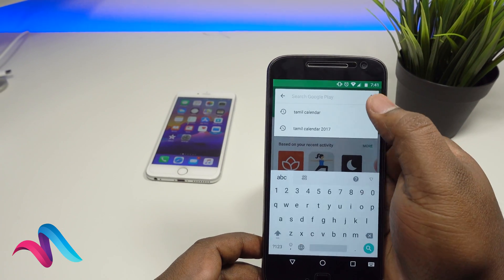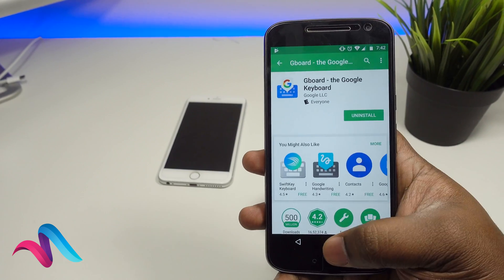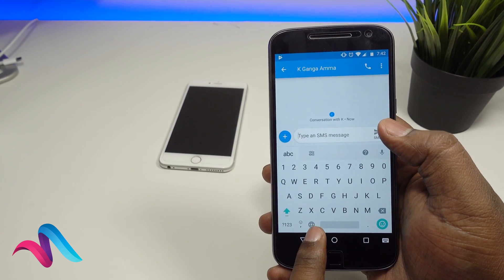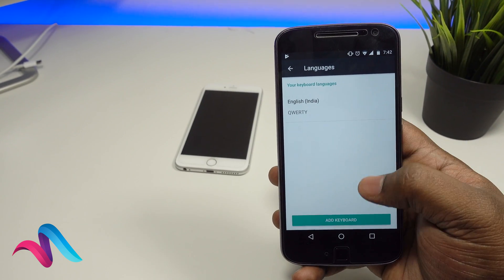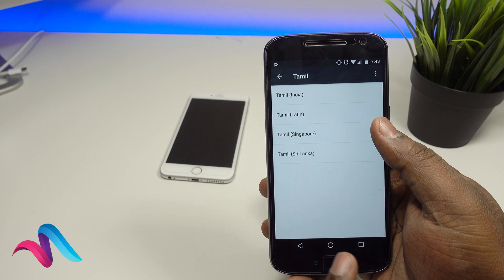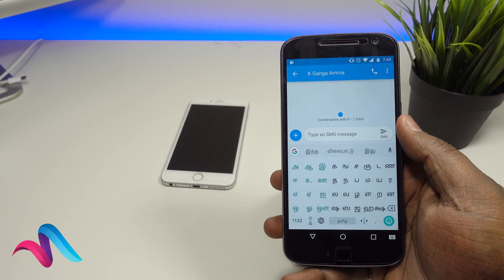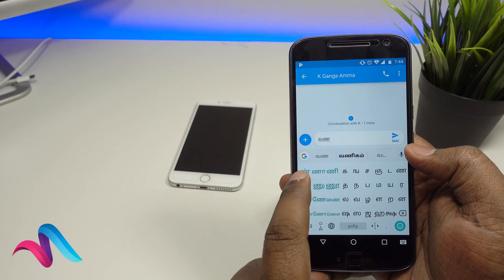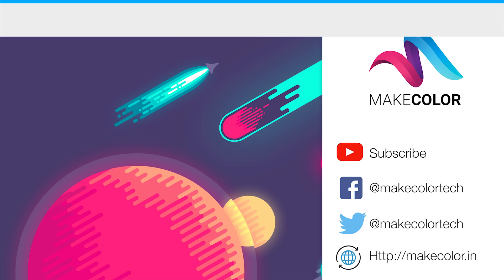தமிழில் - Best Tamil Keyboard for Android Mobile - Gboard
தமிழில் - Best Keyboard for Android Mobile - Gboard

For more Videos Click the below link